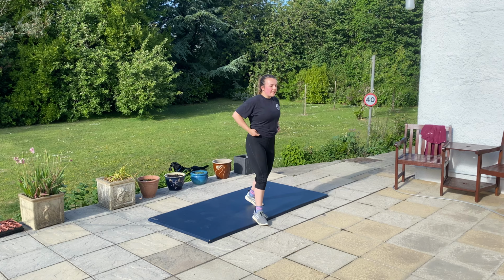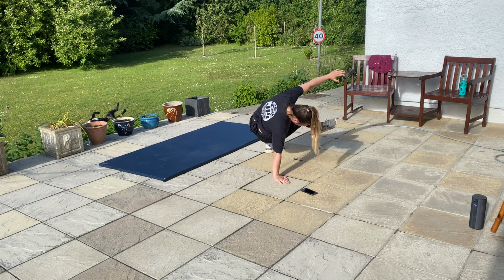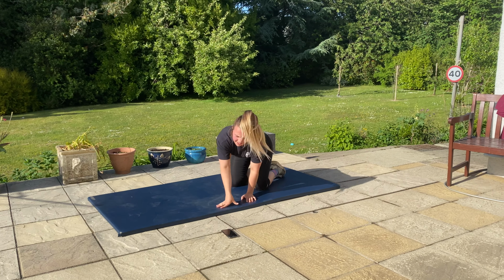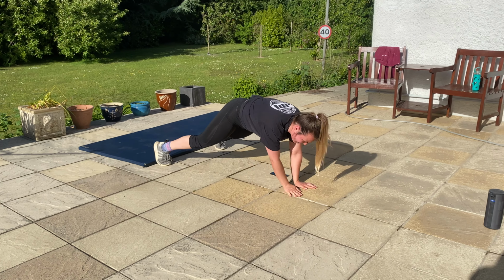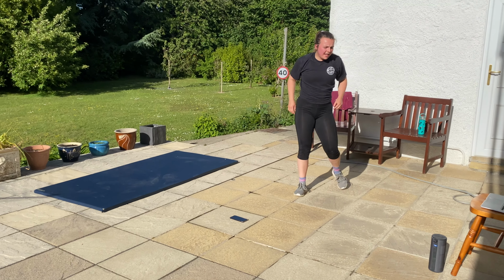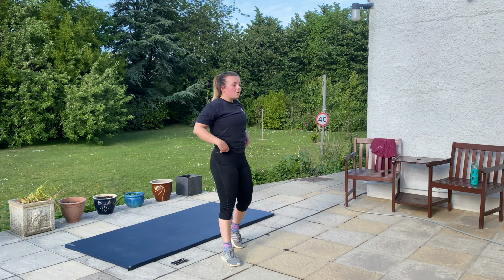Home workout with Niamh Roach 2️⃣6️⃣ part 1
Tabata 30 on / 20 off
🌟jump, jump onto knees
🌟4 plank through & 4 double tap toe taps
🌟4 reverse lunges & drive up each side
🌟plank twists
🌟10 mountain climbers / 5 walkout planks
🌟crunch into V-sits